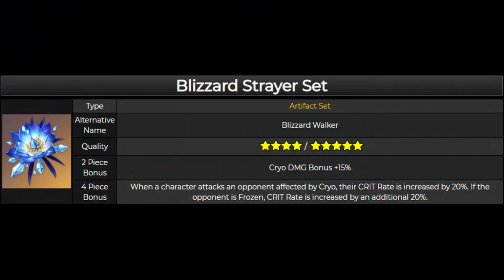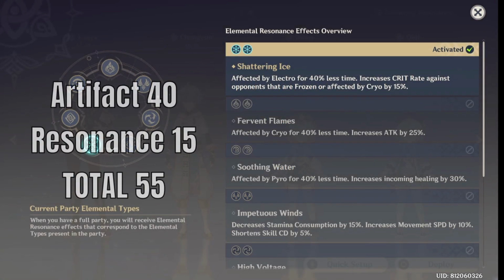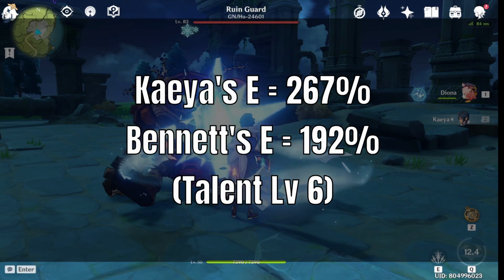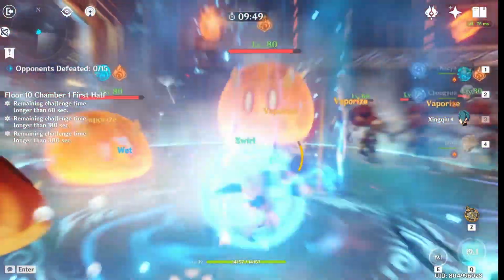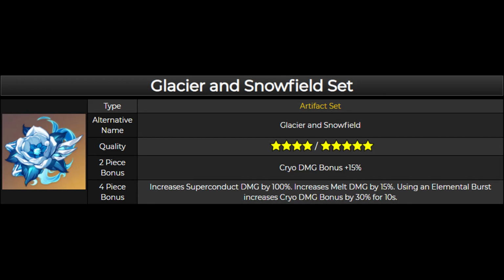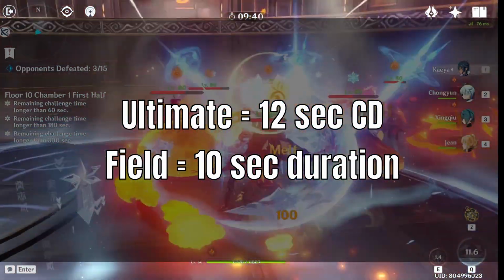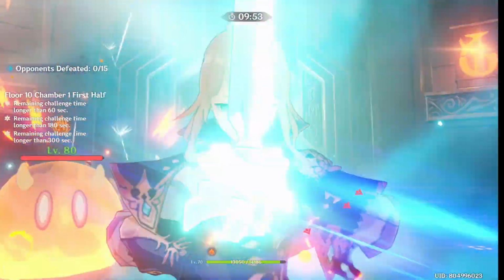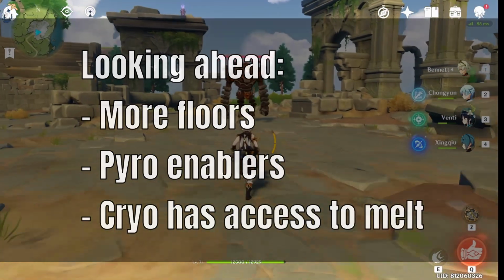New 1.2 Cryo Artifacts | Kaeya is the most broken Cryo DPS in the game!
Discussion on the 2 new Cryo artifact sets
Best use of the artifacts right now
Best team comp for Blizzard Strayer DPS

0:00 Intro
0:12 Blizzard Strayer
4:27 Blizzard Strayer Team Comp
5:03 Glacier and Snowfield
7:20 Overall Impression
8:53 Closing Words